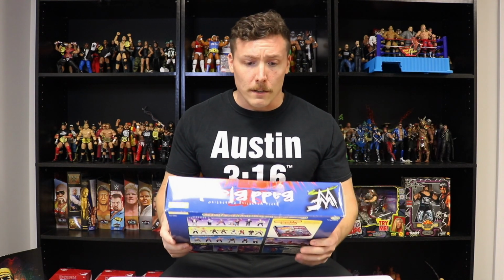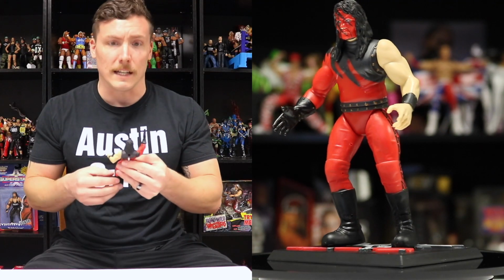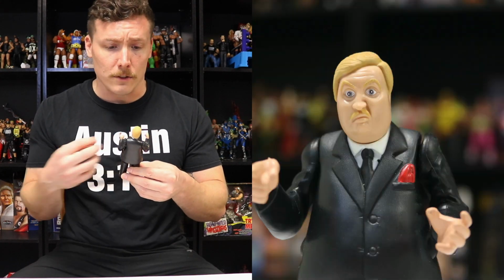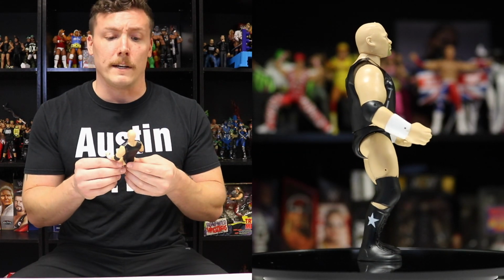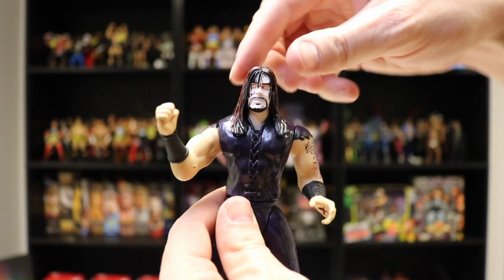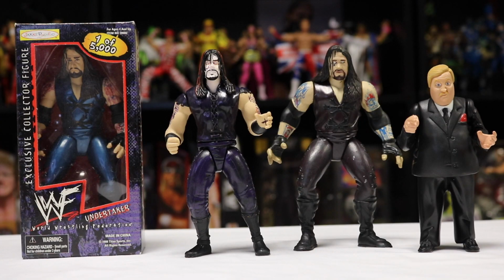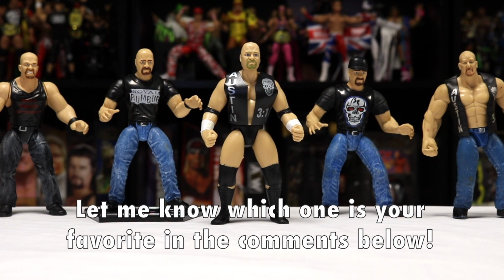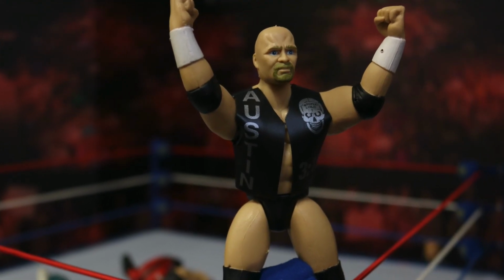WWF (WWE) Badd Blood Jakks Pacific BCA Unboxing and Review!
In this video I unbox and review the WWF (WWE) 1998 Jakks Pacific Bone Crunching Action figure Badd Blood set! Take a trip down memory lane with me as we go over these figures, snap some bones, do some comparisons, and take action shots!

Special thanks to the guys in the "WWE Jakks BCA Custom Figures" group on Facebook for teaching me some things I didn't know about this set!

Grab your JCFIGZ t-shirt at ProWrestlingTees.com!